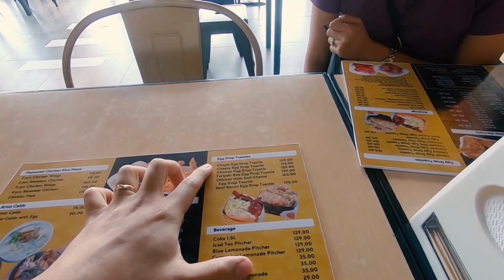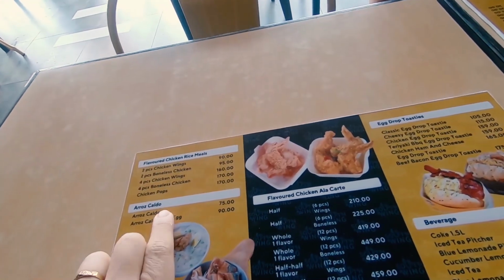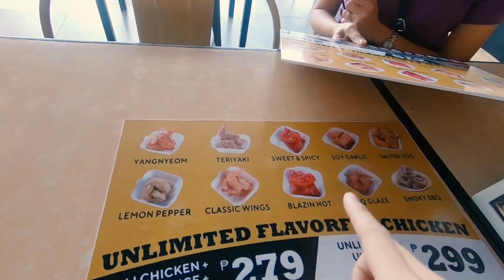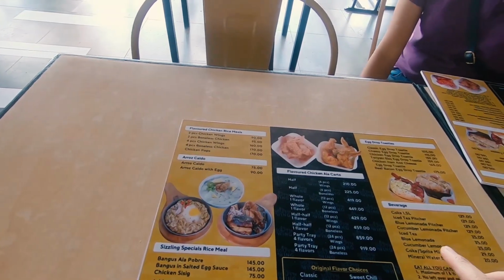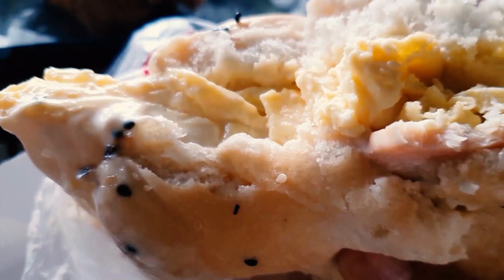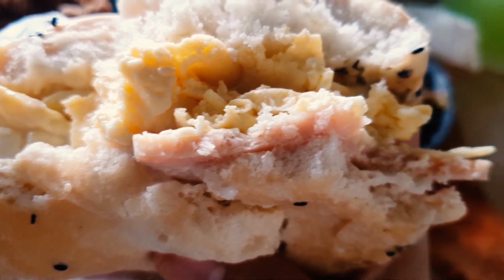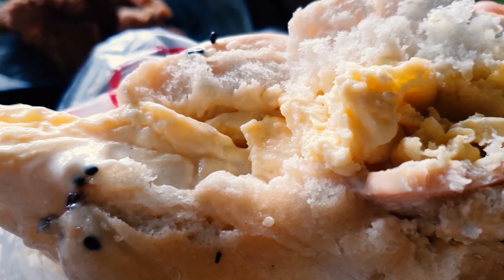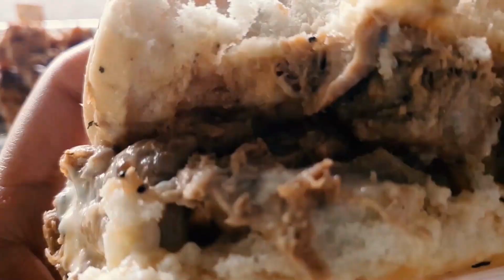SouthWing Cafeteria | Egg Drop Toasties | Boneless Chicken | Chicken Sisig | Davao Food Vlog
I'm back here at Davao City and for my first food trip stop I'm back here at Southwing Cafeteria. I've been seeing their FB post for their newest addition to their menu - the egg drop toasties - so I decided why not feature them. I have tried some egg drop toasties before but let's see what Southwing has to offer. I ordered the classic, ham and cheese, teriyaki bbq, and beef bacon toasties. I was overwhelmed with the size of the toasties and how generous the amount of sauce and toppings it has. The buns were soft and fluffy that's topped with roasted black and white sesame seeds. I noticed a quite different teriyaki taste. I dont know what it was but it was actually good. It leveled up the teriyaki flavor. When in Southwing, I never forget to order their boneless fried chicken and chicken sisig. These two are to die for! The chickens are tasty and super crunchy though it has been served ahead for some time. And the sisig are really delicious. They also have juice drinks, and I ordered my favorite flavor cucumber lemonade. Such a great match for the toasties and chicken.

If you're craving for boneless fried chicken, toasties and sisig, this is the perfect place for you. They have a new branch located at Damosa Market Basket. You may visit their FB page for more information.